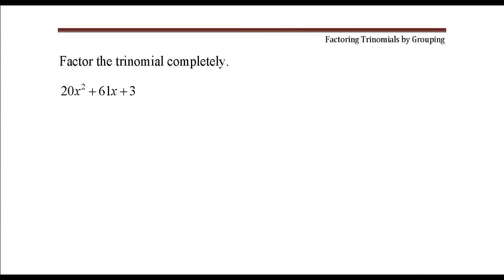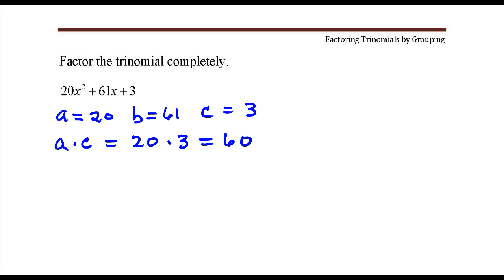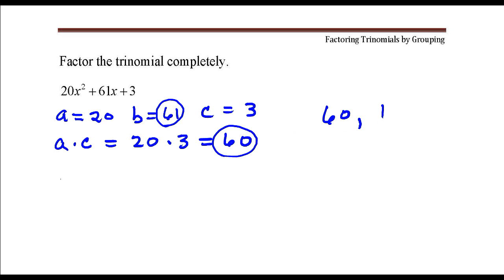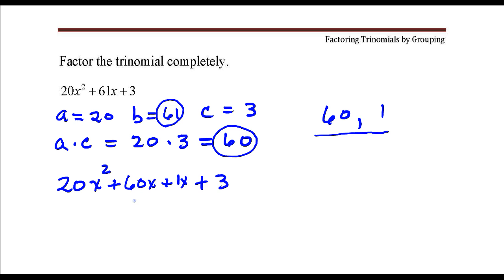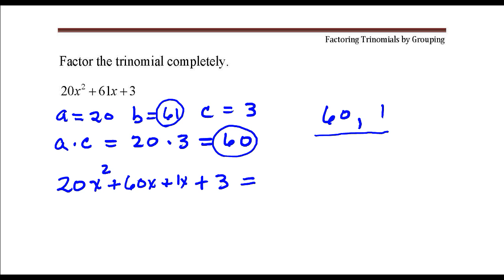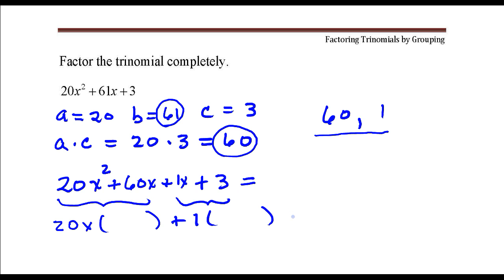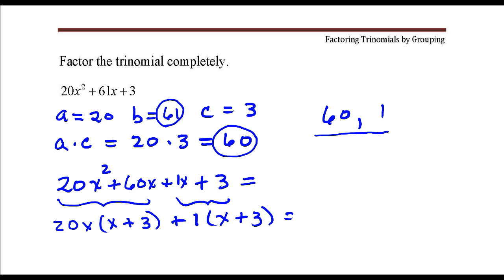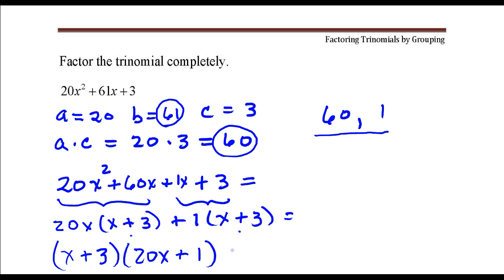Use the method of grouping to factor the trinomial 20x2+61x+3.